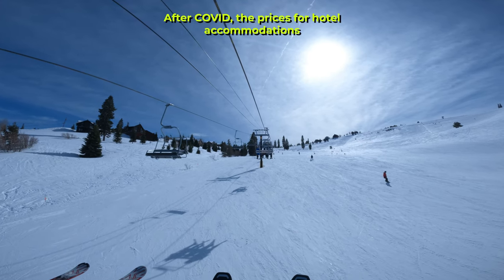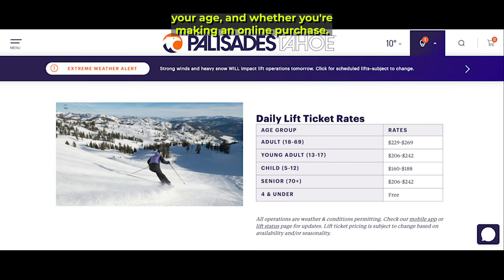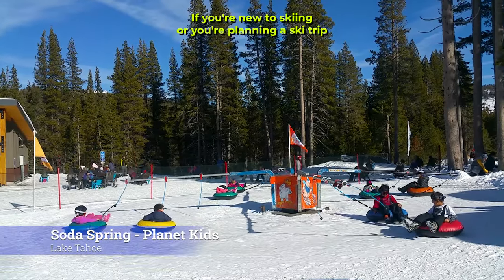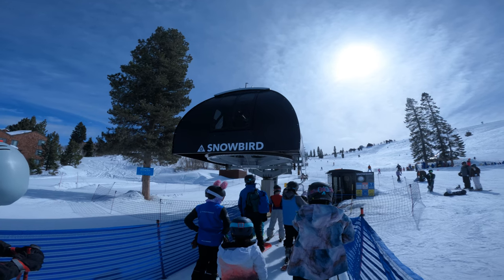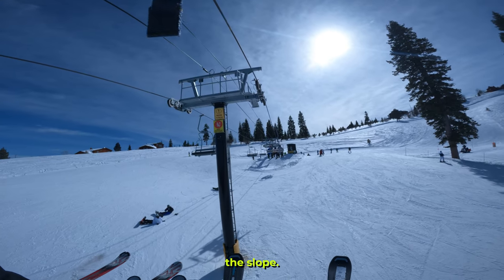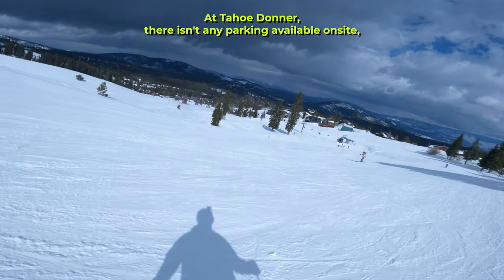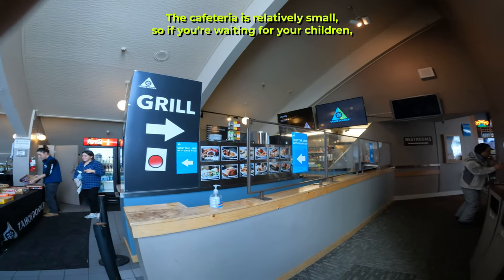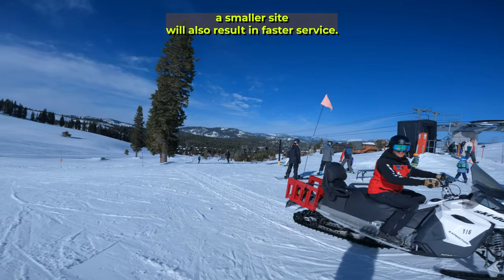Tahoe Donner has the lowest lift ticket price at Lake Tahoe.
Looking for an affordable ski resort that's perfect for beginner skiers and families with kids? Look no further than Tahoe Donner! In this video, we'll explore reasons why Tahoe Donner is the best choice for those looking to hit the slopes without breaking the bank. From affordable lift tickets to ski lessons for all ages and skill levels, Tahoe Donner has it all. Plus, with its breathtaking mountain views and fun family-friendly atmosphere, you're sure to have an unforgettable skiing experience.  Join us and discover why Tahoe Donner is the perfect ski resort for beginners and kids!